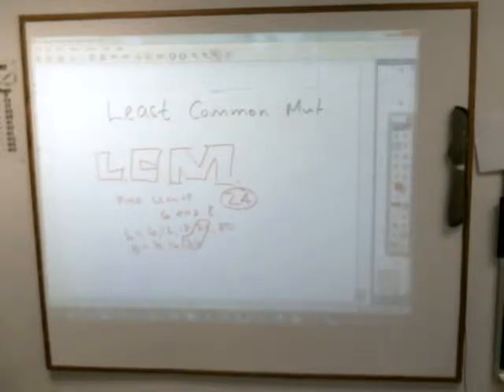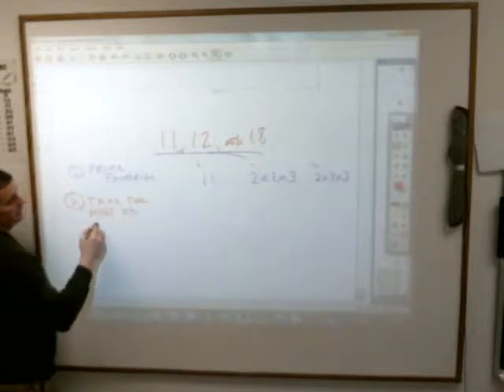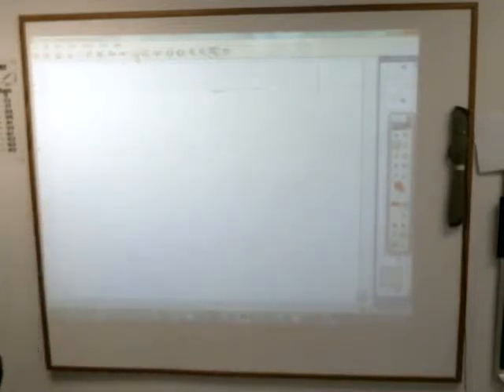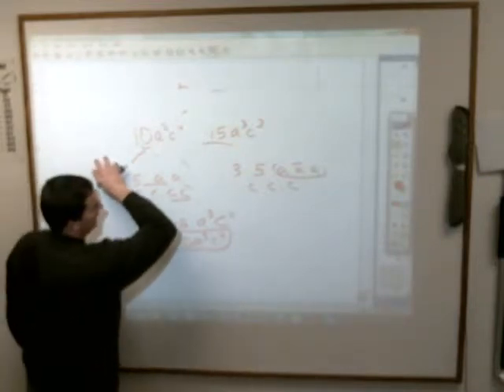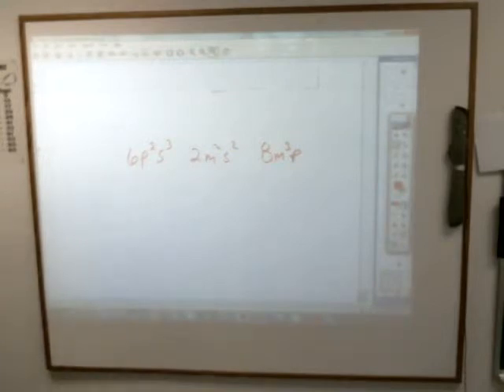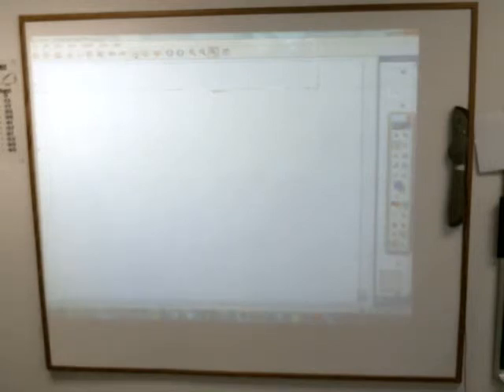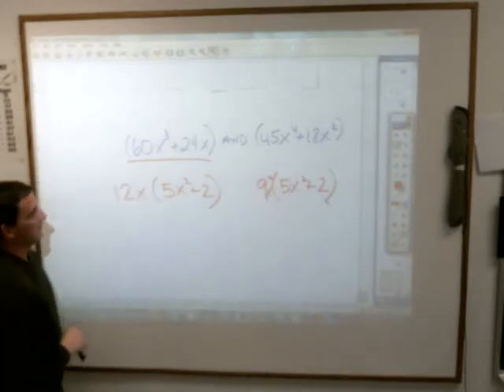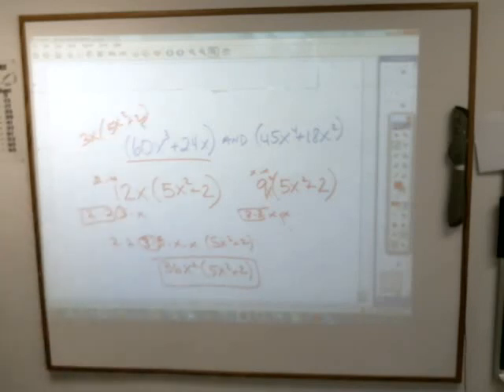8 LCM 57